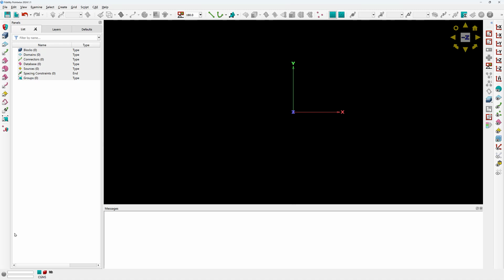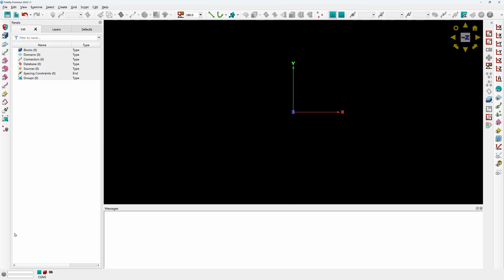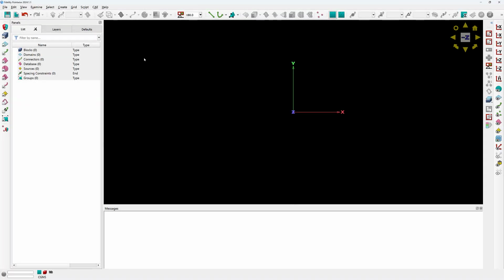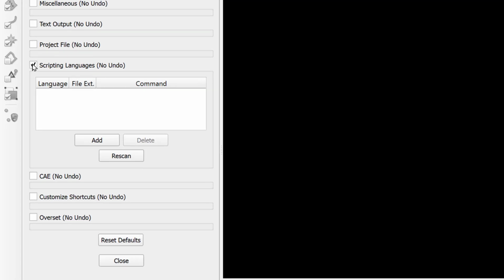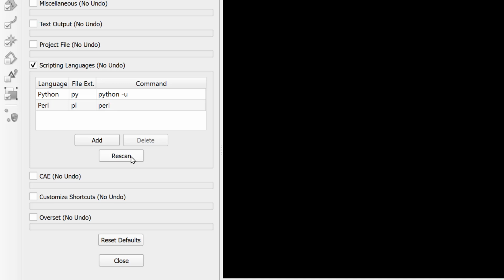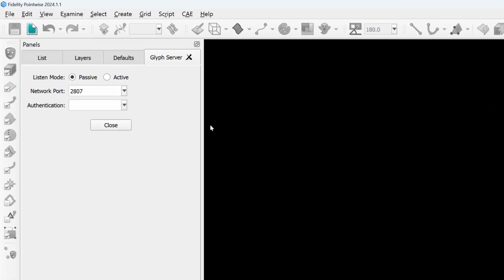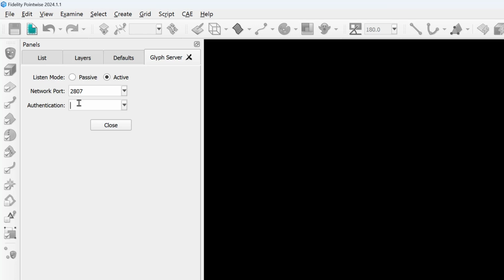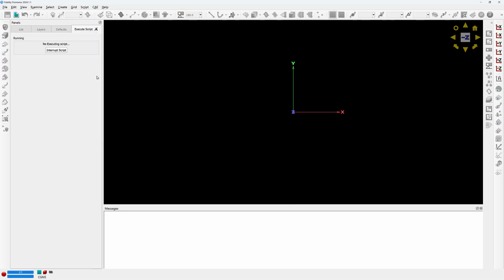Fidelity Pointwise: Glyph Server Setup and Usage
Fidelity Pointwise natively uses Tcl as its base scripting language. However, the Glyph Server functionality allows you to run scripts written in virtually any programming language. Here we explain what is needed to get the server up and demonstrate the general workflow using a Python script.